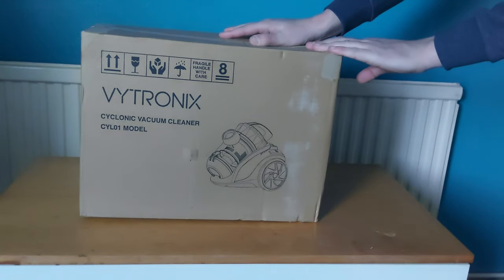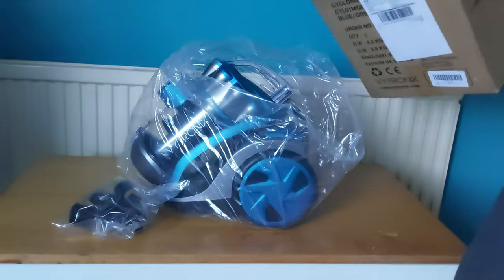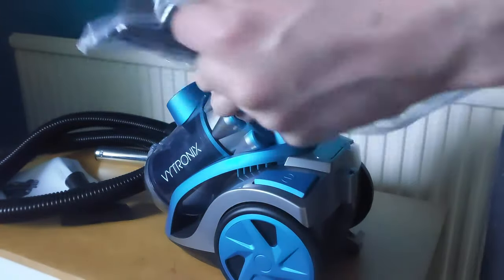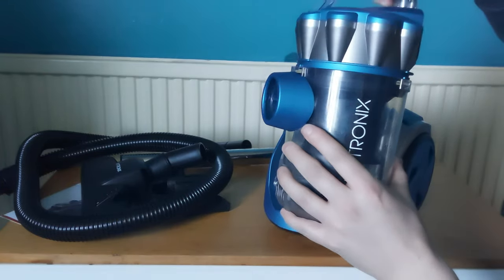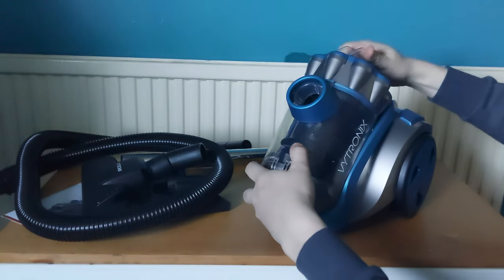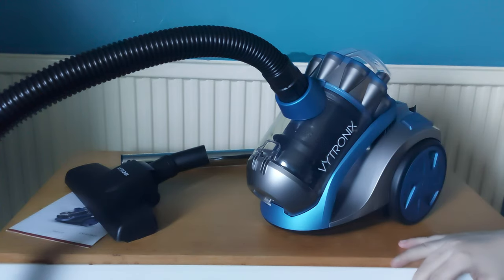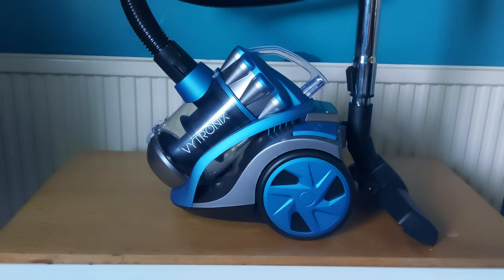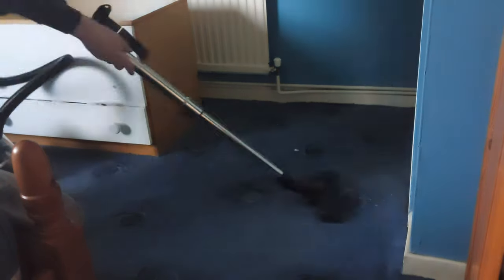Vytronix CYL01 Bagless Cylinder Vacuum | REVIEW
The Vytronix CYL01 vacuum cleaner to make your housework and life easier.

Product overview:
The perfect addition to your cleaning routine
Lightweight yet powerful
4 stage HEPA filtration gobbles up even invisible dust & dirt
Boasts a generous 2L drum capacity
Dimensions - L33 x W25 x H29cm

It’s lightweight yet powerful ideal for picking up even the most invisible dust and dirt particles. 2-in-1 crevice tool/dusting brush & upholstery tool included